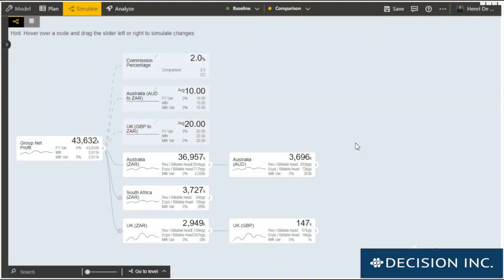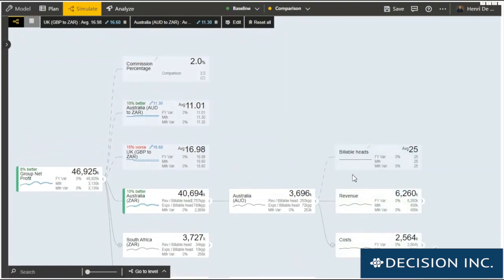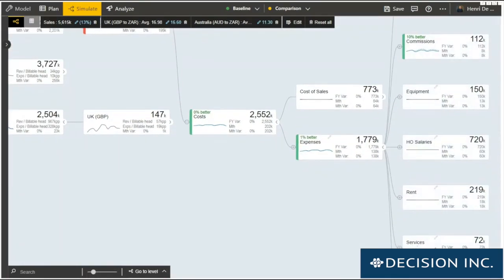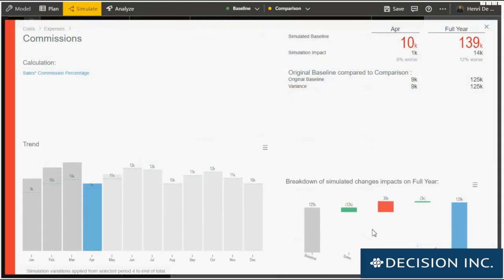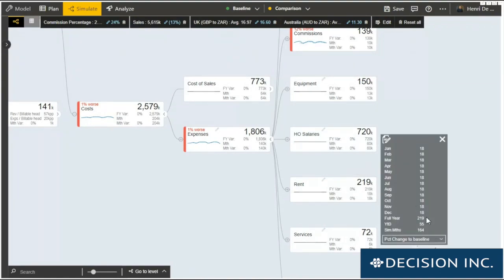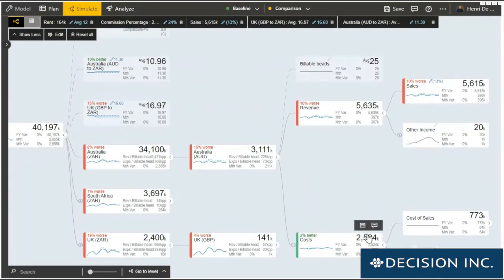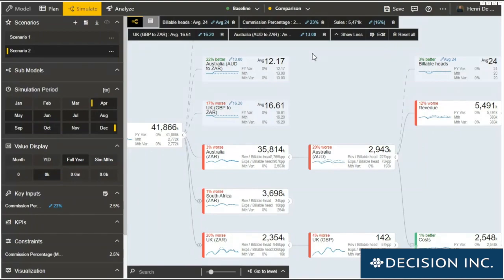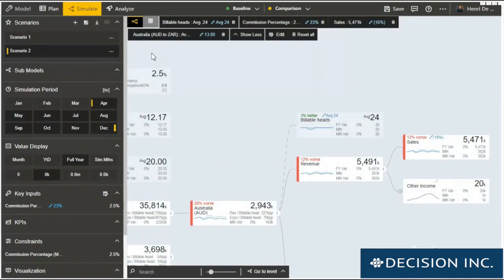Rapid Scenario Modelling Demo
Scenario modelling is critical in the state of volatility business find themselves in. External and operational forces are changing on a day to day basis.

We can intuitively understand the scale of the problem, but we struggle, and its frankly impossible, to quantify the exact impact it will have in financial numbers off the top of our heads. This requires more complex maths and necessitates a model of some sort to calculate the combined impact of many variable changing at once.